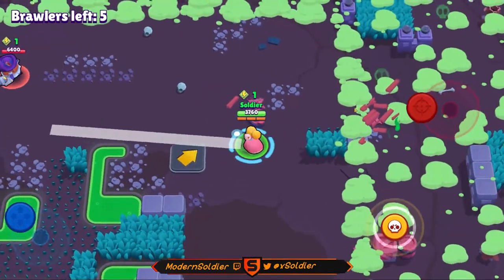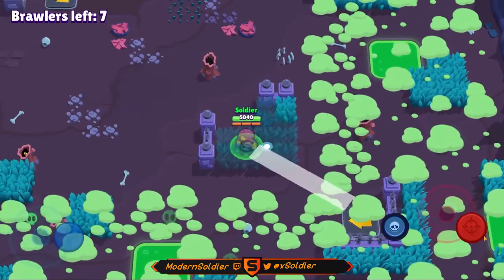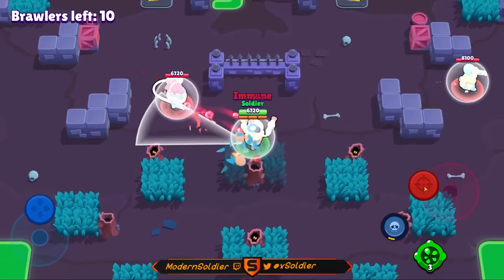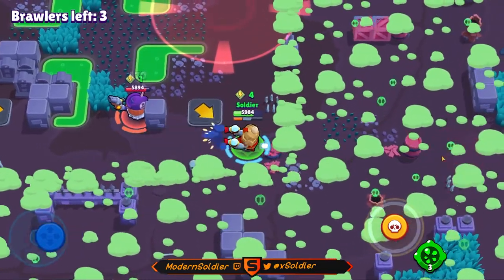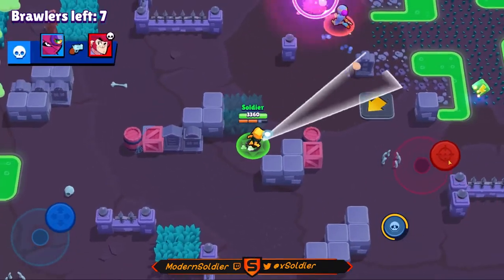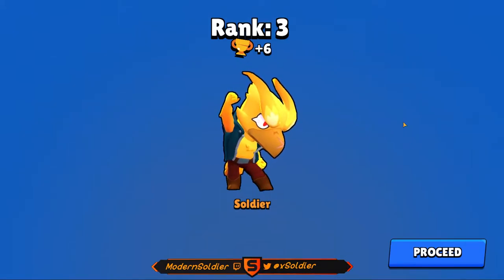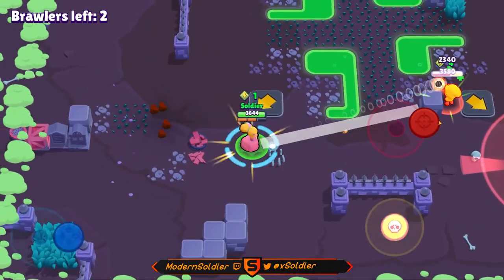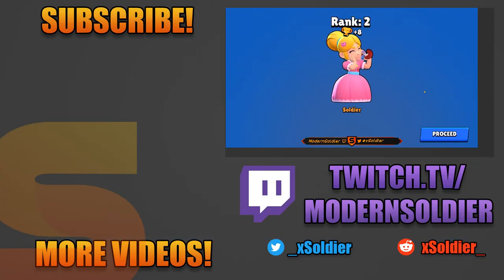HOW TO WIN | The ULTIMATE SOLO SHOWDOWN GUIDE | Brawl Stars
Solo Showdown is by far the most complicated game mode inside of Brawl Stars. It's due to the unlimited possibilities and numerous different elements that makes the mode so complex, thus making it a more challenging and potentially more boring mode when first played. Except, even the most dedicated showdown players will still find themselves losing games and having trouble when playing the mode, due to the countless amount of possible outcomes. That's why, in today's video I decide to cover 4 major but difficult to perform elements of Solo Showdown, where I took Gene, Darryl, Crow and Piper into the current Showdown map, Forsaken Falls. I cover a wide variety of different tips and tricks relating to the key elements I talk about in the video, to help YOU become the BEST Solo Showdown player you can be so you can win more games!

Mentioned Videos/More Content!

FAQ:
Q) Where are you from?
A) Australia.

Q) Favourite Brawler?
A) EMZ has to be one of my all-time favourites, I pushed her to 1000 trophies in one season and have loved her mechanics ever since.

Q) Do you play Brawl Stars on your computer?
A) Yes, I run an android emulator called "Blue Stacks" as it makes it easier for me to stream and record videos for you guys!